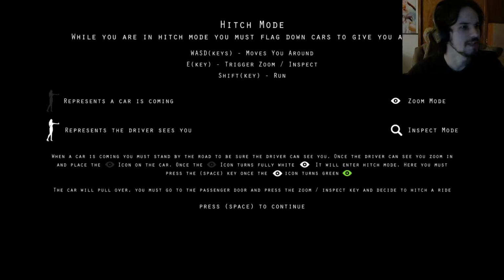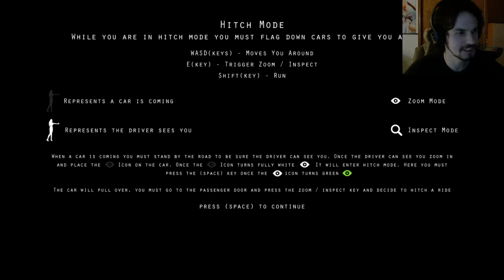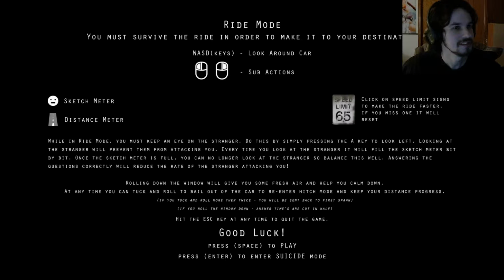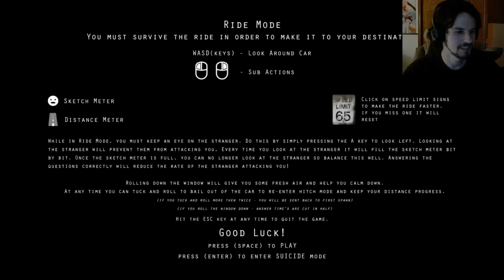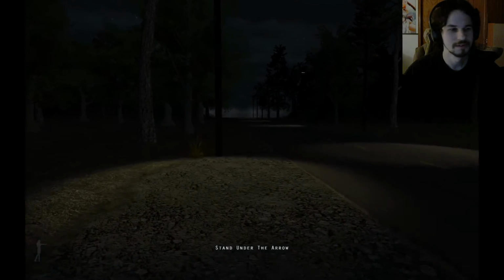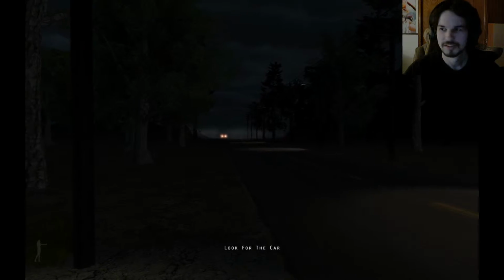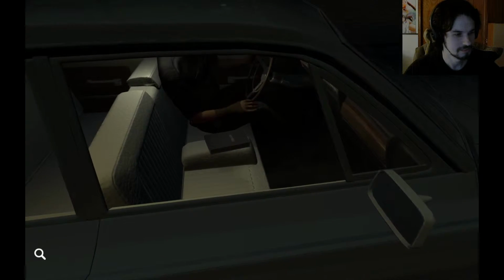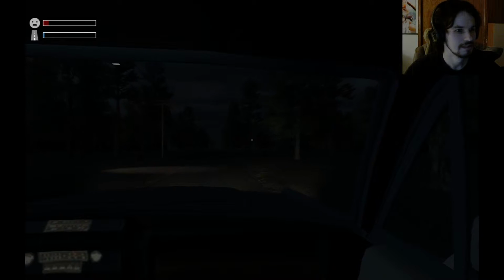Rides With Strangers - Never hitchhike again | Super Creepy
I play the newest demo of a kickstarter game called rides with strangers, only 1 week left for the goal to be met to make the game, the game is about you hitchhiking to get to a meeting and running into super creepy people you have to outlast and keep from dying.

• Ask your questions!